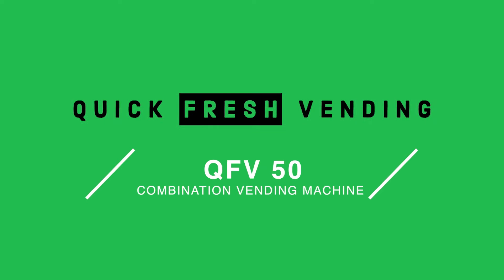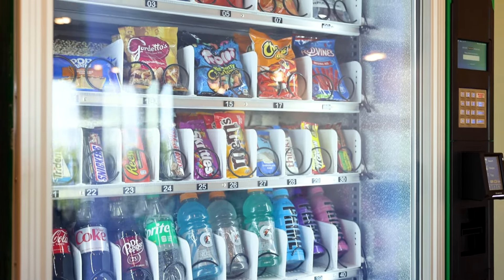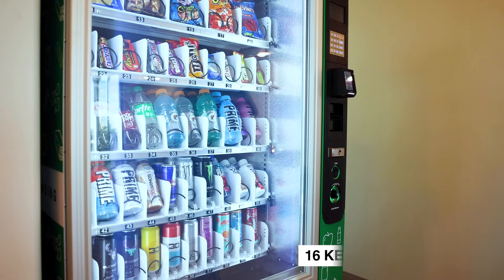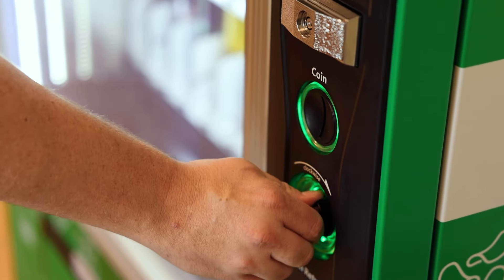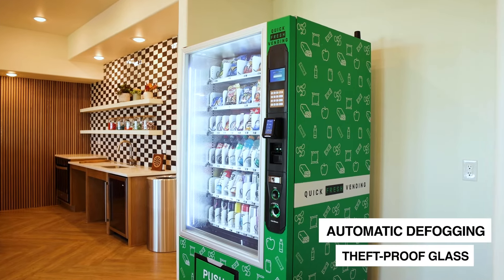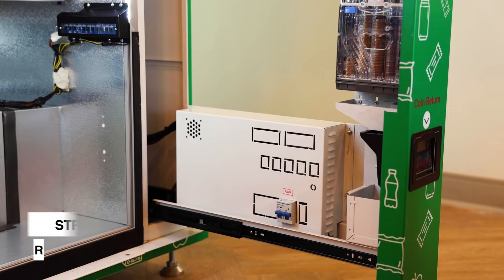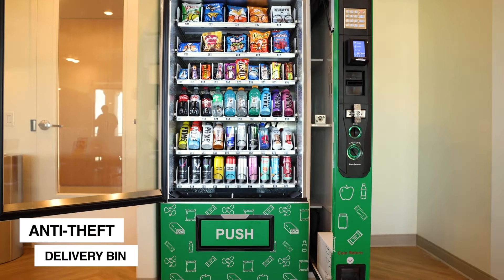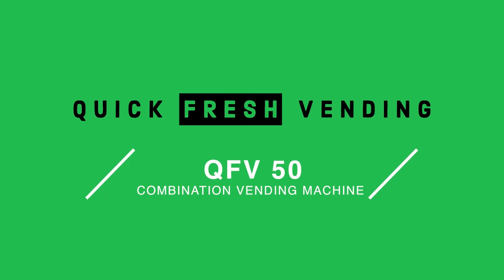The QFV50 Vending Machine: Next-Level Vending Experience! 🍫🥤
Welcome to our in-depth look at the Quick Fresh Vending 50 Combination Vending Machine (QFV 50)!

In this video, we're diving deep into what makes the QFV 50 a game-changer in the vending industry. Designed by seasoned vendors with user experience in mind, this machine is the epitome of innovation and efficiency.

Highlights:

🌟 Sturdy Construction: Discover the durability behind the heavy-duty steel cabinet and robust metal doorframe. Safety is paramount with its explosion-resistant design.
🌟 Crystal-Clear Display: Say goodbye to foggy product displays. With its automatic defogging theft-proof glass, your products are showcased in the best light.
🌟 User-Friendly Interface: Navigate through a diverse range of 50 selections using the intuitive 5-inch display and the robust 16-key metal keypad.
🌟 Efficient Transactions: Cash, coin, or card? The QFV 50 handles them all seamlessly. Dive into the tech behind the Conlux Bill and Coin Acceptors and add a Cantaloupe G11 Credit Card Reader.
🌟 Bright & Bold: Witness the allure of energy-efficient LED lighting, making every product pop!

Beyond the hardware, we'll also touch on the unique features like dual spirals for increased capacity, infrared drop sensors for precise product delivery, and the sleek custom wrap that catches everyone's eye.

For those looking to revolutionize their vending business, the QFV 50 is not just a machine—it's a statement. It's where cutting-edge technology meets unmatched user experience. Dive in to find out how the QFV 50 is reshaping vending, one product at a time!

If you're as excited about the QFV 50 as we are, don't forget to hit the 'Like' button, share this video with fellow vending enthusiasts, and subscribe for more in-depth looks at industry-leading products.